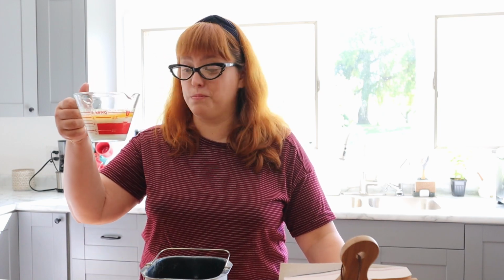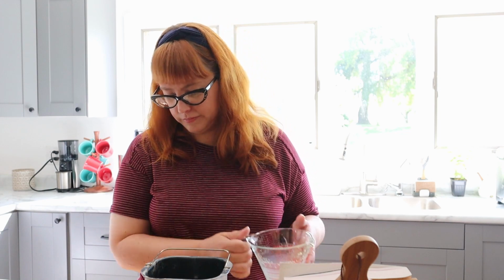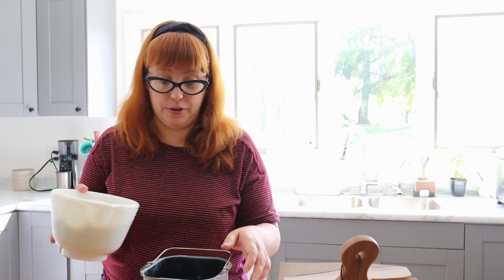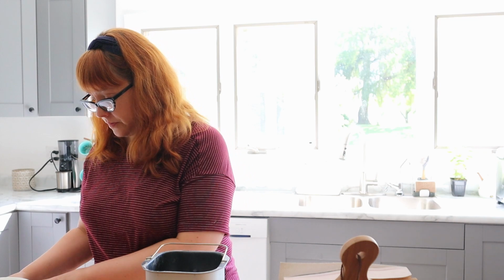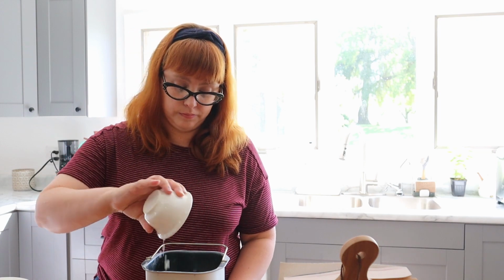A Tale of Bread Making and Time Management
Life on a farm with ADHD could be a lot like running around like an escaped Wallis Simpson (see my YouTube Shorts and TikTok for context), but I'm coping through a simple strategy of chunking my time.  Watch me multitask as I make bread and discuss how I keep myself sane and productive in my new environment.  And also bread; delicious eggy, buttery bread.

Soft Egg Bread (from the No Fuss Bread Machine Book)
1/4 cup of melted butter (cooled)
3/4 cup of milk (80/90 degrees)
2 eggs (room temperature
1/4 cup of white sugar
3 cups of white bread flour
1 1/2 teaspoons of kosher or sea salt
1 teaspoon of quick yeast

Yield 1.5 pound loaf of bread or approximately 12 slices (depending on how you slice it. or if you slice it at all...)